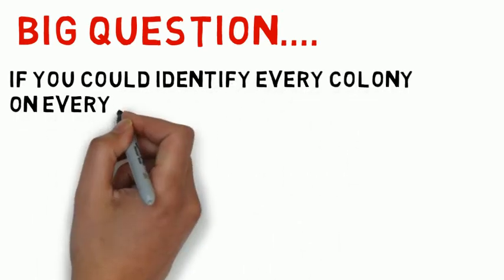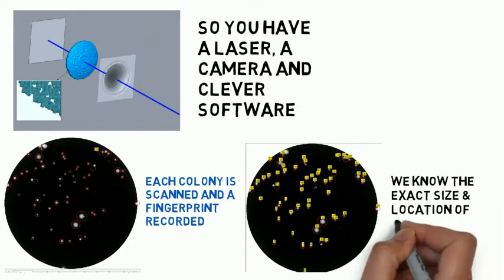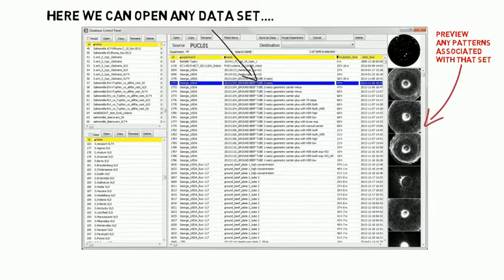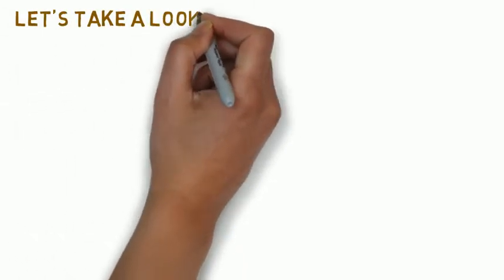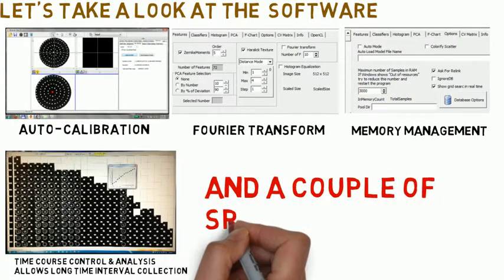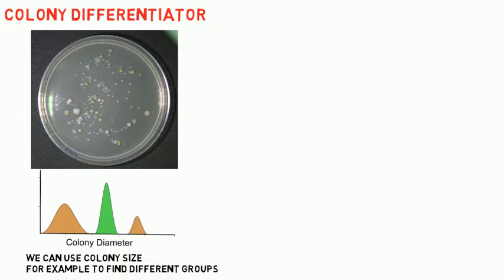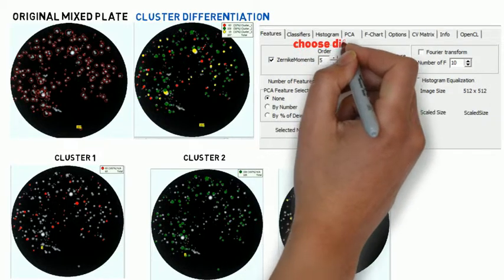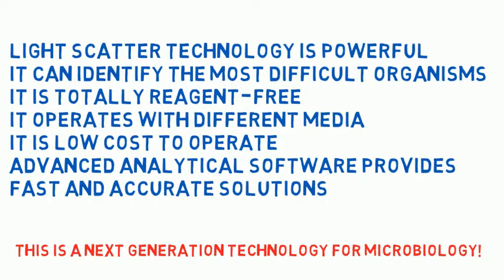Light Scatter for Microbiology